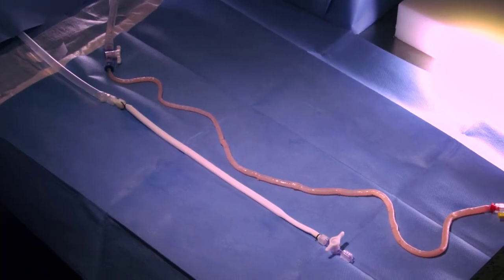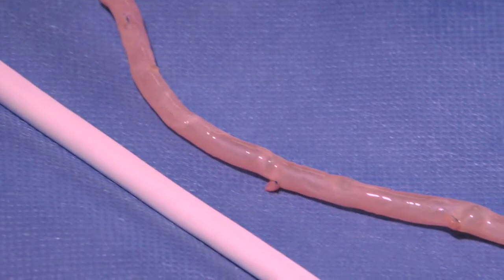A Surgeon's Perspective of CryoVein Grafts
Dr. James M. Poindexter Jr. and Dr. Joseph I. Zarge discuss their experience with CryoLife and CryoVein grafts.